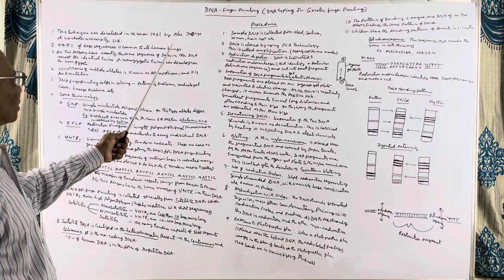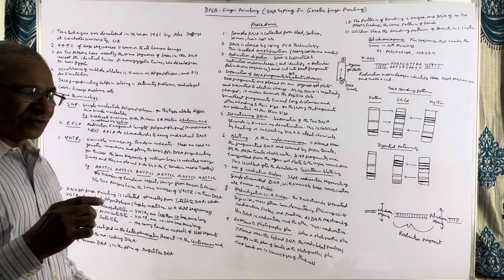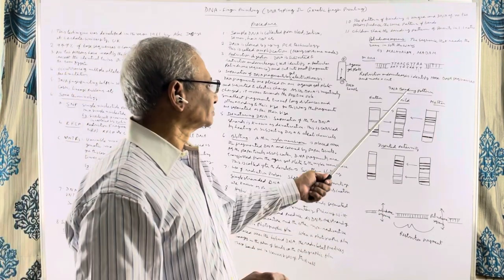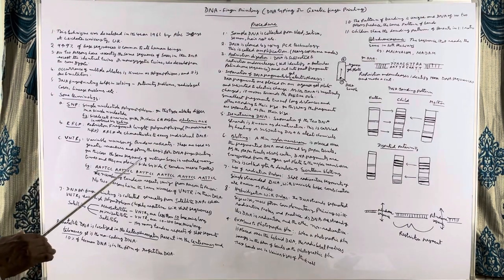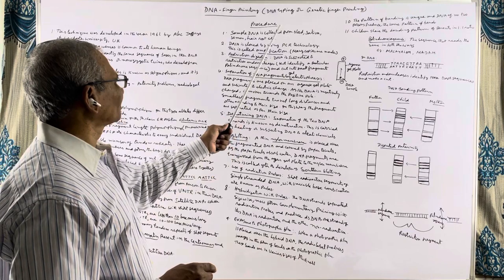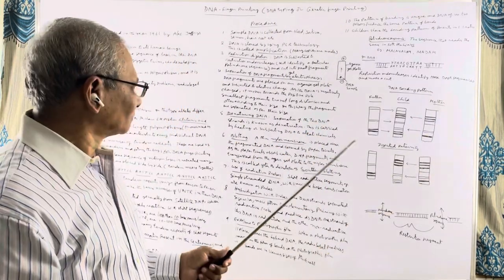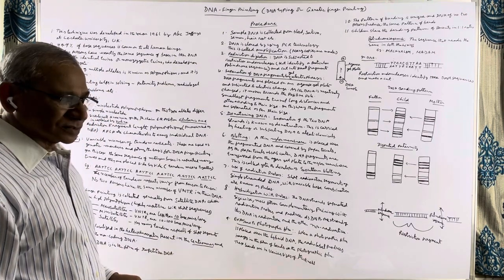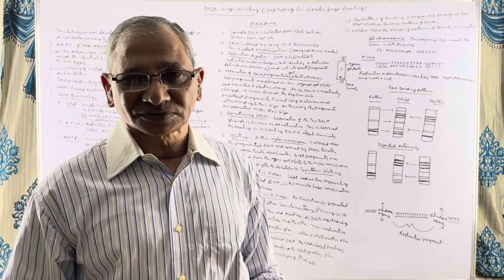DNA finger printing